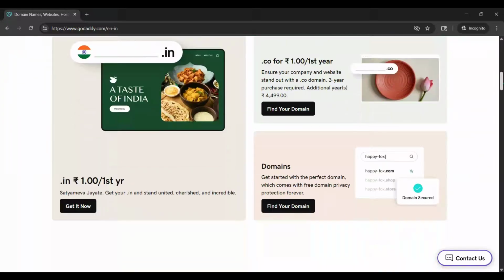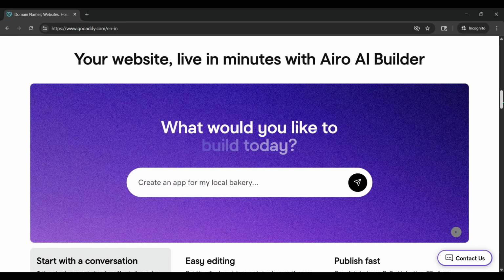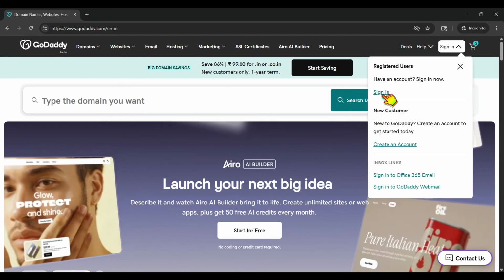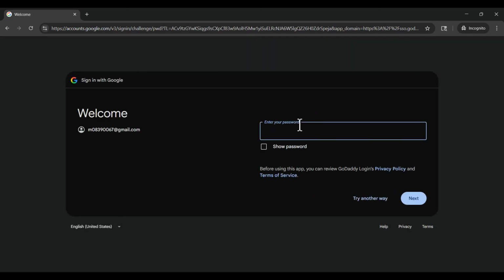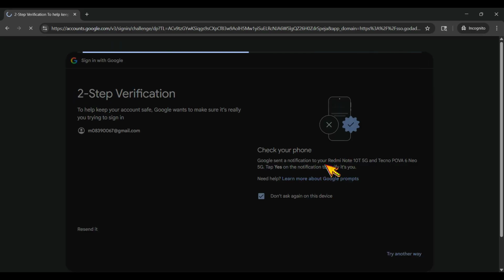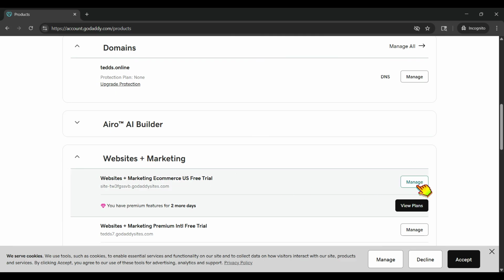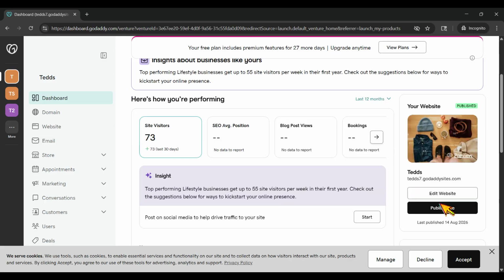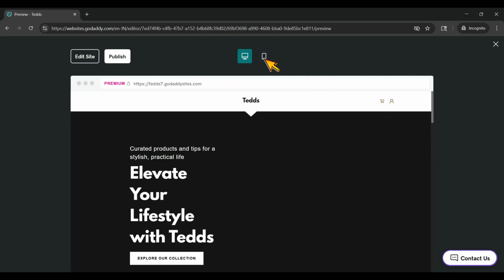How To Log Into GoDaddy Website Builder Dashboard (Easy Guide)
Learn how to log into the GoDaddy website builder dashboard step by step. This tutorial shows you how to sign in, open My Products, find Websites + Marketing, and launch the editor.

🕚Timestamps:
0:00 Introduction
0:18 Go to the Official GoDaddy Home Page
0:33 Click Sign In
0:47 Enter Your Login Credentials
1:08 Open My Products
1:23 Find Websites + Marketing
1:40 Click Manage On Your Website
1:55 Click Edit Website To Open The Builder
2:10 Final Tips And Outro

✍️What you'll learn in this video:
• How To Open The My Products Section
• How To Find Websites + Marketing In GoDaddy
• How To Launch The GoDaddy Website Builder
• How To Access Your Live Website Editor
• How To Manage Your GoDaddy Website Dashboard

💡Pro Tips:
• Always make sure you’re on the official GoDaddy website before entering login details.
• If you use multiple sites, double-check the site name before clicking Manage.
• Save your login method if you often use Google, Facebook, or Amazon for faster access.
• If you forget your password, use the account recovery option before trying repeated logins.